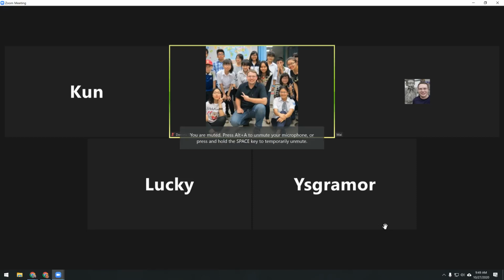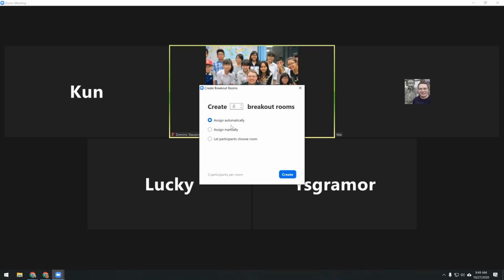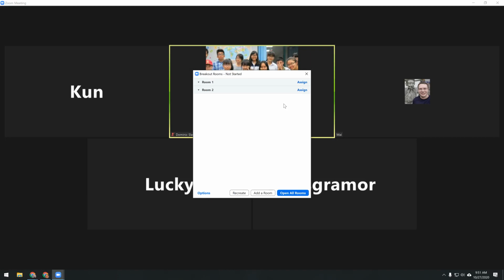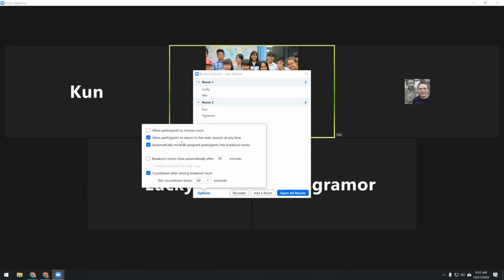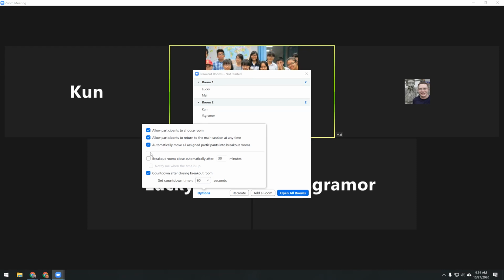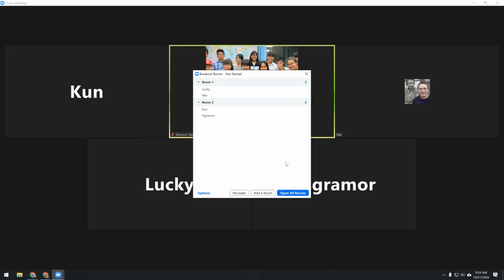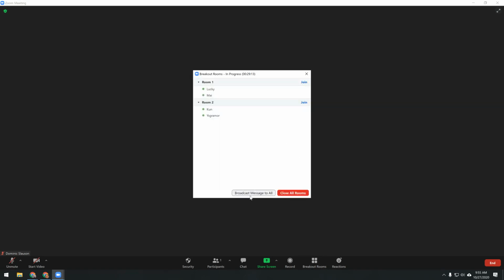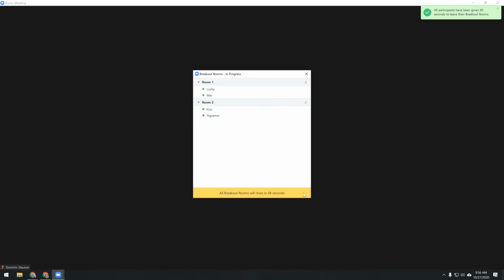Breakout Rooms in Zoom (UPDATED 10/27/2020)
A quick overview of how to use the breakout room functionality of Zoom